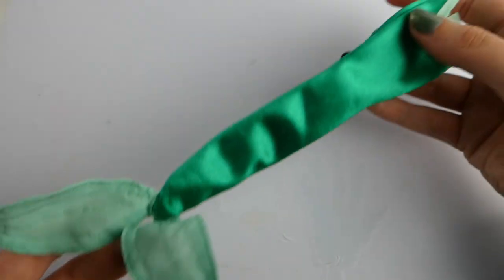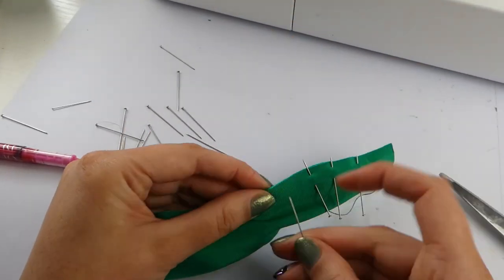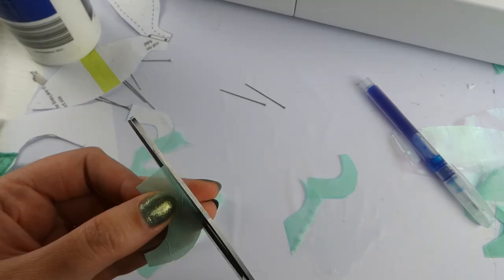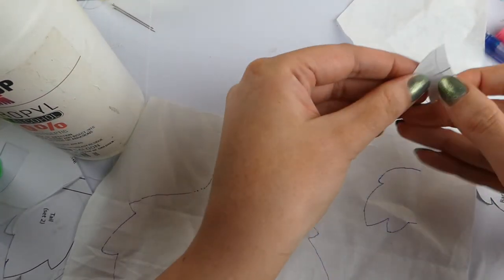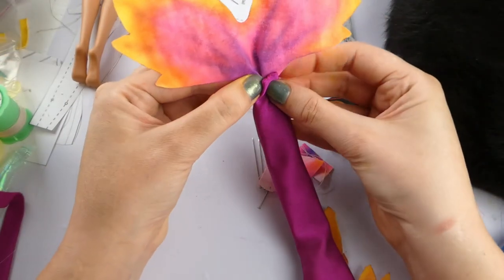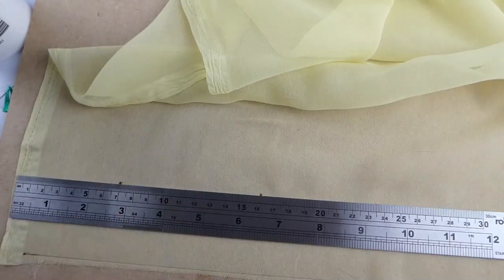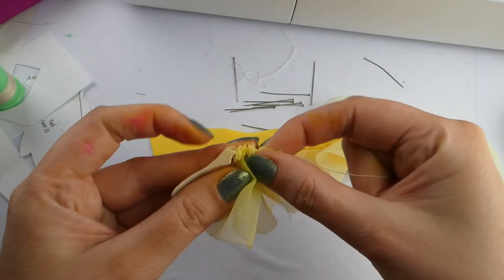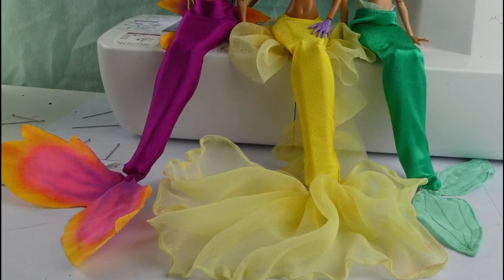DIY Doll Mermail Doll Tail OOAK Custom Doll Repaint Clothes Pattern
Hello Friends,
I'm so excited about this pattern!! Please let me know if you make it, i'm super excited to see what you come up with.

0:10 - Intro
0:43 - How to print the files
0:58 - How to check scale
1:06 - Marking and cutting the stretch fabric
2:00 - Sewing the tail back seam
2:28 - Sewing the side seam
4:06 - Turning the tail right sides out
4:28 - Cutting the fin pattern
4:36 - Cutting the fin fabric (Bag out method)
5:02 - Sewing the fin (bag out)
5:20 - Turning the fin (bag out)
5:40 - Top stitching bagged out fin
6:19 - Adding waist frill
8:03 - Invisible stitch finishing waist band
8:29 - Adding fin to tail
9:02 - Adding closure
9:49 - Cutting purple fin pattern (flat stiffened method)
10:10 - Drawing Fins on fabric
10:50 - Airbrushing fabric with alcohol ink
12:20 - Stiffening fins with glue
12:33 - Adding Back fin to tail
13:12 - Adding Side Seams
13:50 - Prepping tail to add fin (easier to see)
14:27 - Adding fin
15:58 - Simple waist finish
17:09 - Siamese fighting fish explaining patten
17:38 - How to cut synthetic fabric with a heat tool
18:19 - Adding wire to the frilly fin (SFF)
18:46 - Gathering side and back fins (SFF)
19:00 - Adding back fins to tail (SFF)
19:47 - Adding side fins (SFF)
21:45 - turning the tail (SFF)
22:00 - Finishing the tail fin (SFF)
22:28 - Prepping tail for fin (SFF)
22:55 - Adding tail fin (SFF)
23:30 - Waist band (SFF)
23:38 - Adding closure (SFF)
24:00 - Thank you